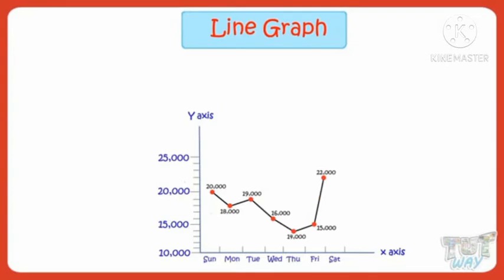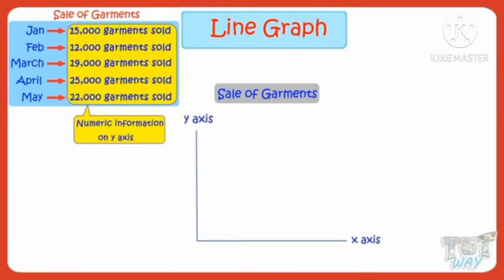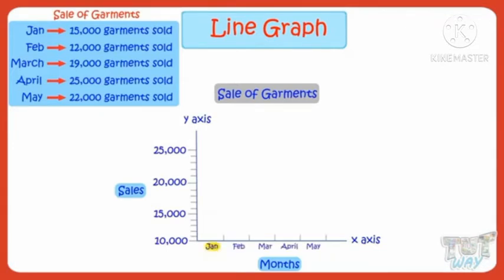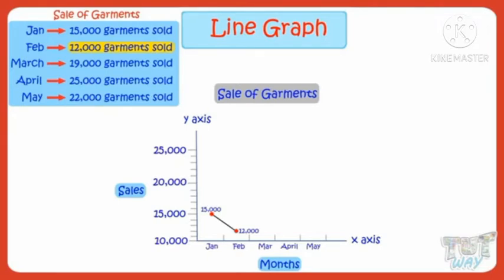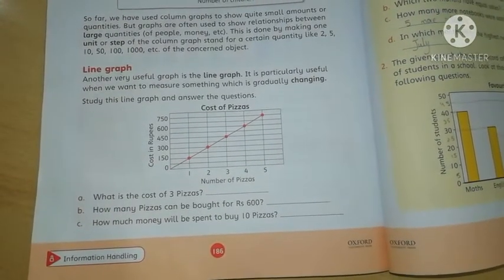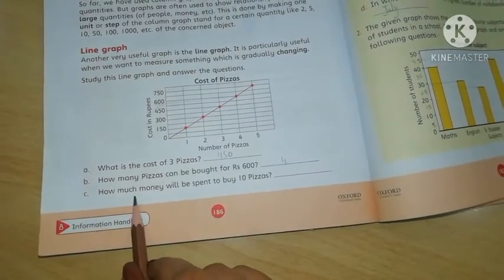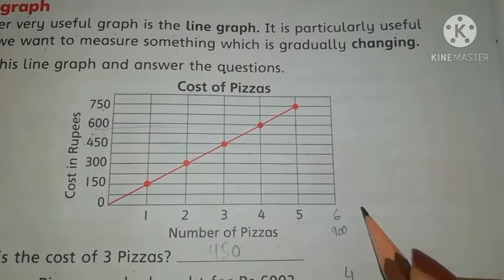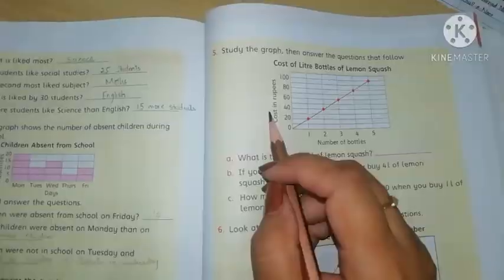Unit 8| line graph| Exercise 8